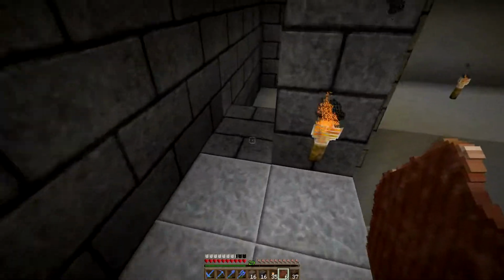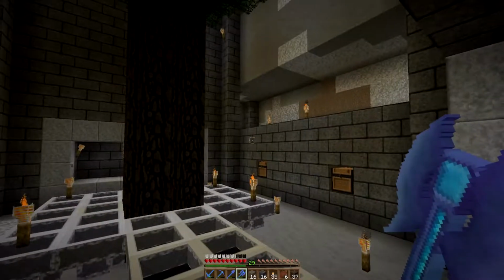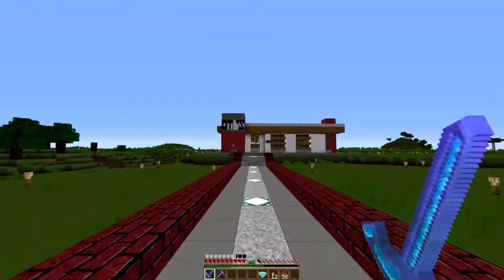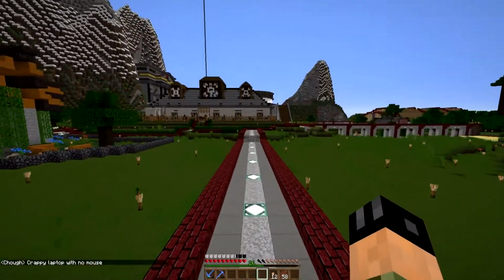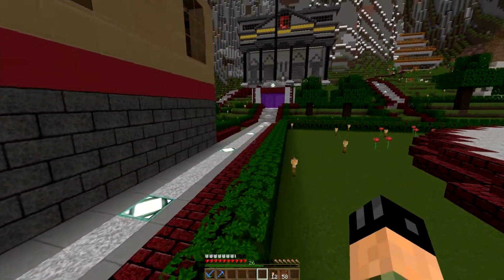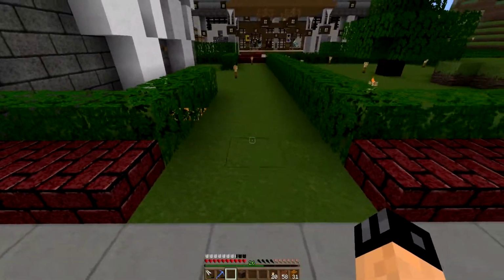STBN Vanilla SMP - S1E29 - Spawn Detailing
Today we do some work around spawn the beautify the place ahead of the server tour Graphoniac will be doing on her stream.  We focus on some detailing around the Kerrnelgistics and Woolworth buildings, and start on a new tree harvesting facility, and get it operational!

Welcome to the STBN server! We are a group of YouTubers and Streamers who hope to entertain both ourselves and YOU, the viewer!  We came together through the SMBLive community, and hope to foster a fun community of our own!

MUSIC (in order):
"Moon Lounge Omicron Prime"

The base world settings used for this map was a pseudo-random seed, with the following world settings

This is a private server and is whitelisted.  Any requests for the IP will be ignored.  To be *eligible* to join us, you must be referred, and produce regular content.